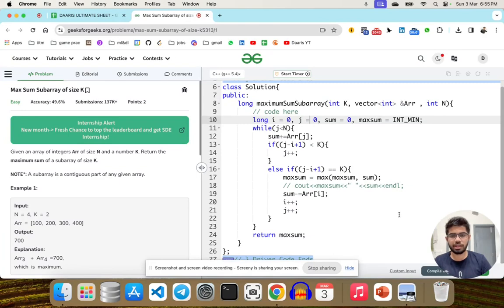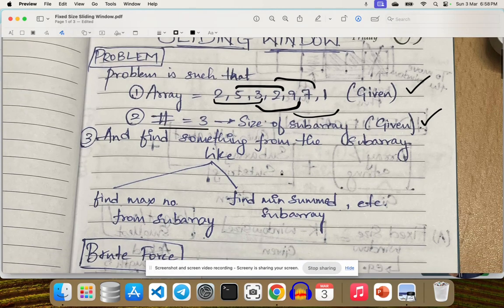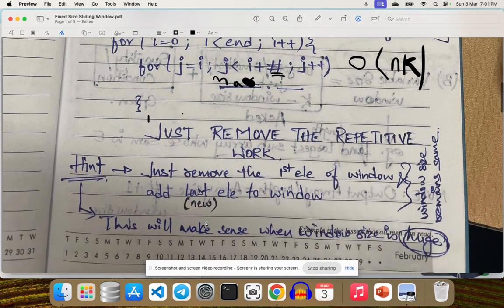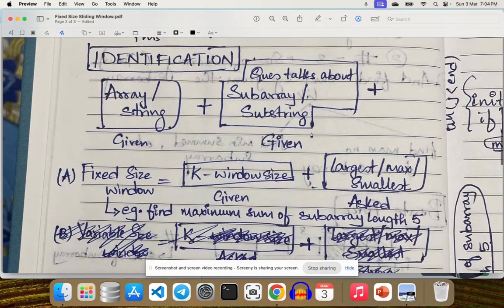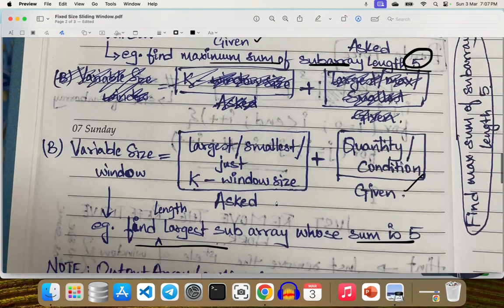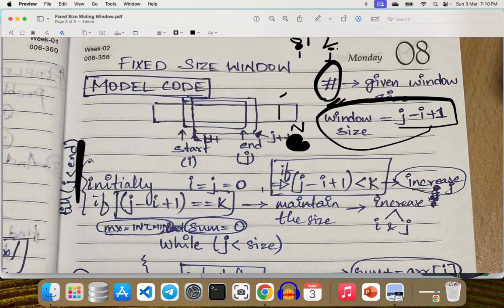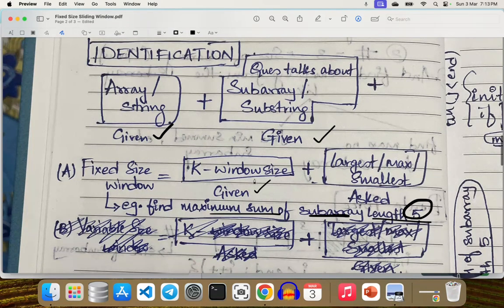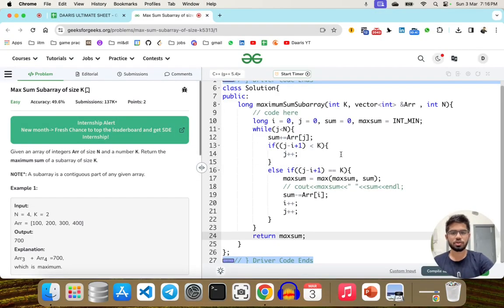Sliding Window - 1 | Max Sum Subarray of size K | GeeksforGeeks